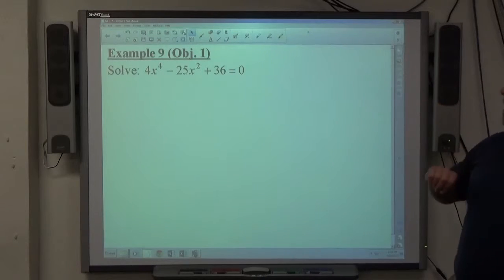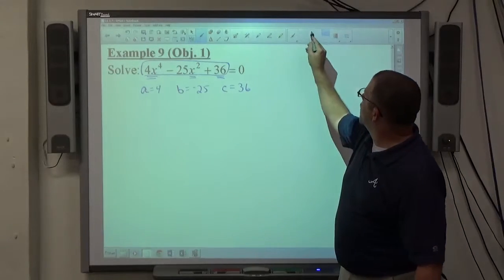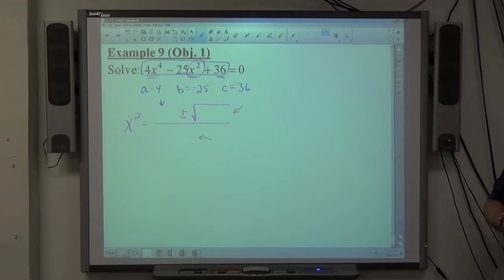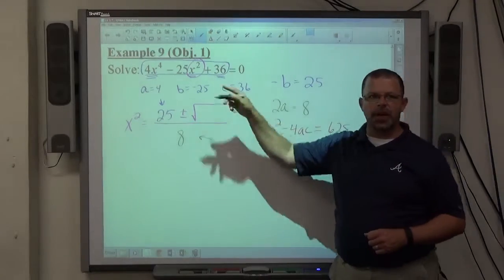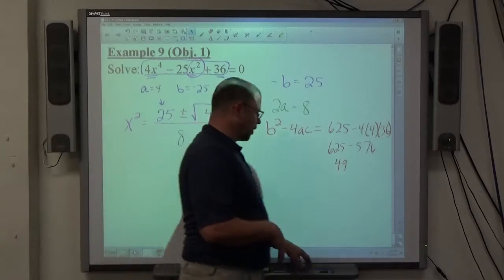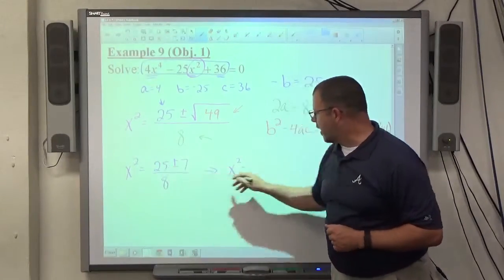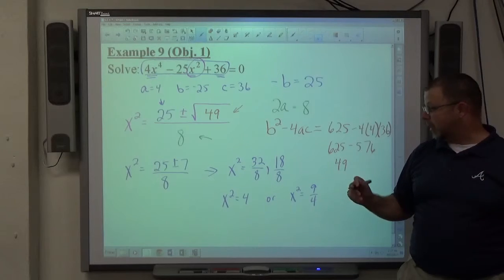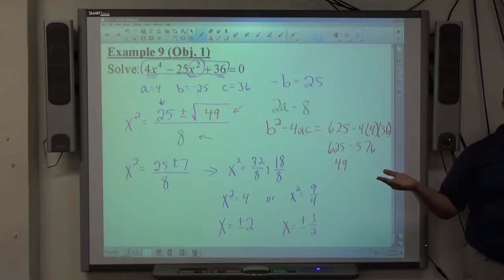Geo Trig Chapter 1 Example 9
Solve an equation that is quadratic in form using the quadratic formula.